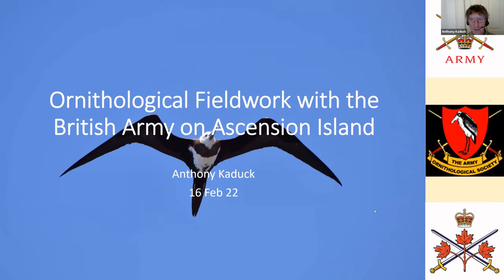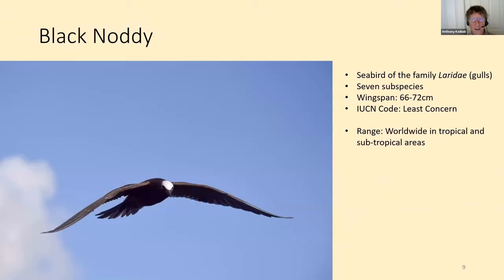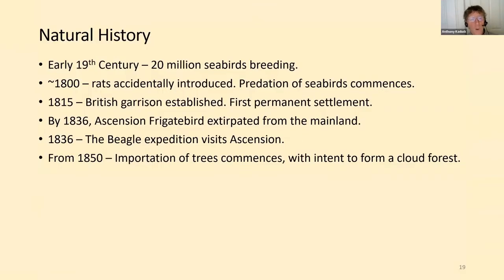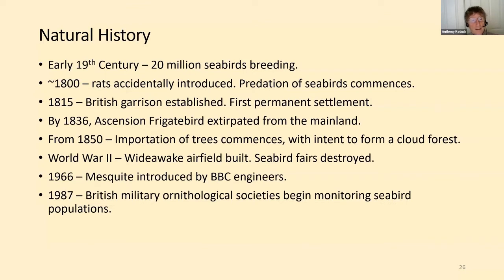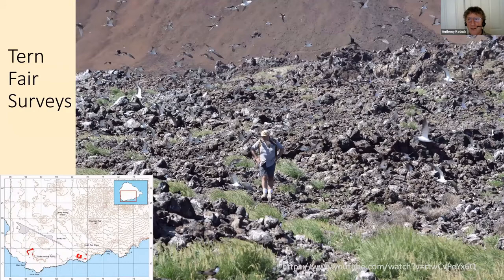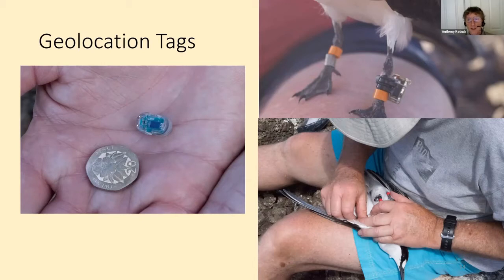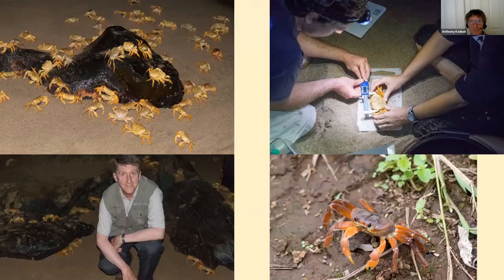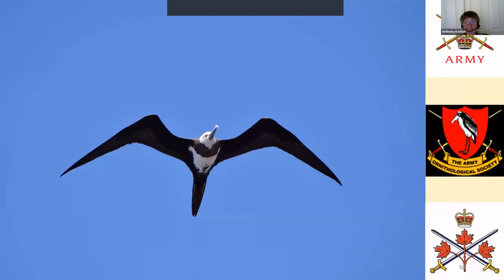Ascension Island with Anthony Kaduck - Noon Hour Slides Virtual Travel Series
Anthony Kaduck joined us on Zoom to discuss his work with the British Army Ornithological Society on Ascension Island in the South Atlantic Ocean.